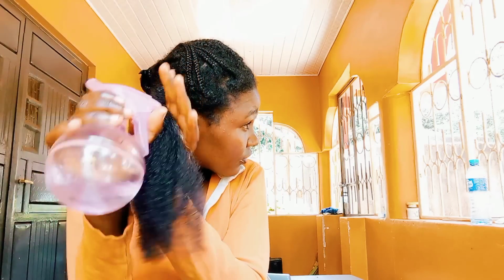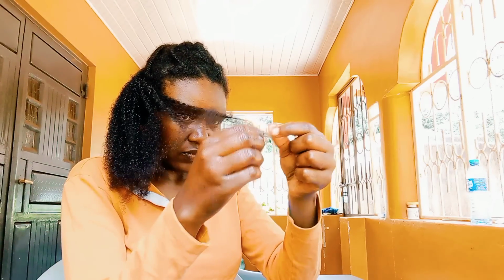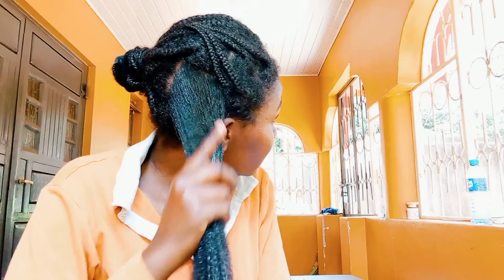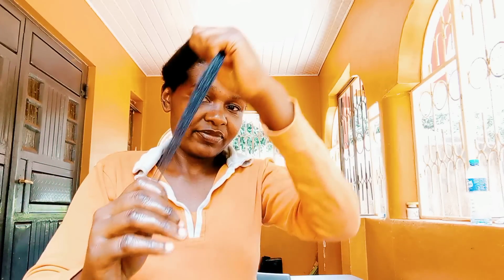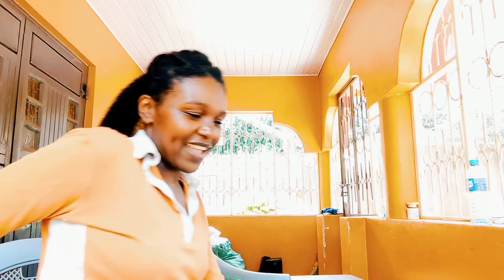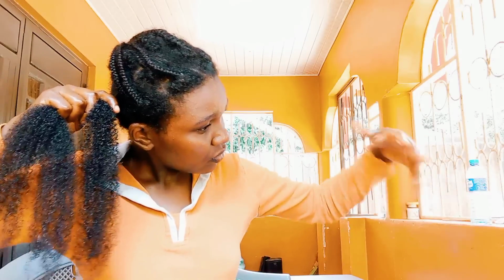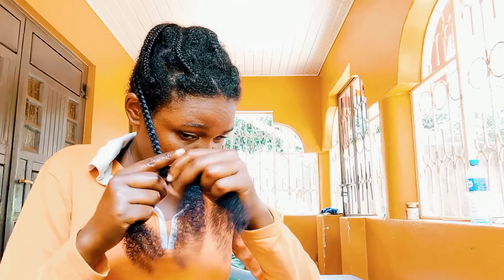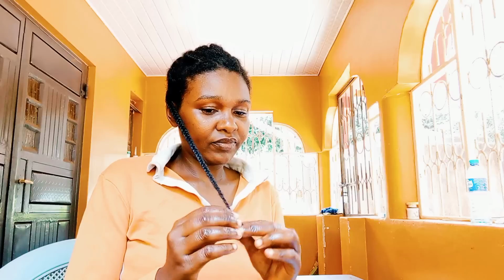Kenyan Village Girl With Long Hair/ Best Tips How to Grow Long Healthy Natural Hair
Growing very long and healthy natural hair requires a combination of good hair care practices, a healthy lifestyle, and patience. Here are some tips to help you achieve long and healthy natural hair:

Eat a healthy diet: A balanced diet rich in vitamins, minerals, and proteins is essential for healthy hair growth. Include foods like fruits, vegetables, lean proteins, and healthy fats in your diet.

Stay hydrated: Drinking plenty of water helps keep your hair hydrated and promotes overall hair health.

Avoid heat styling: Excessive heat styling can damage your hair and inhibit growth. If you must use heat, use a heat protector spray and limit the frequency of heat styling.

Protective styling: Protective styles like braids, twists, buns, and updos can help protect your hair from damage and retain length.

Gentle handling: Be gentle with your hair to prevent breakage. Use a wide-tooth comb or your fingers to detangle, and avoid tight hairstyles that can pull on your hair.

Deep conditioning: Regular deep conditioning treatments help moisturize and strengthen your hair, reducing breakage and promoting growth.

Scalp care: Keep your scalp healthy by regularly cleansing and moisturizing it. Scalp massages can also help improve circulation and promote hair growth.

Protect your hair at night: Use a satin or silk scarf or pillowcase to protect your hair while you sleep, reducing friction and breakage.

Be patient: Growing long hair takes time and requires patience. Avoid comparing your hair growth journey to others and focus on maintaining a healthy hair care routine.

By following these tips and being consistent with your hair care routine, you can promote healthy natural hair growth and achieve the length you desire.